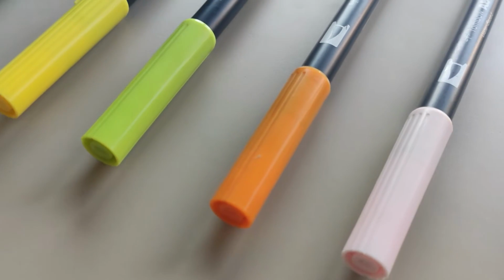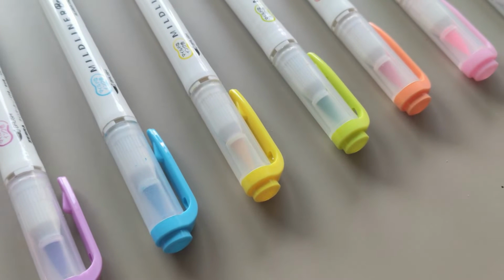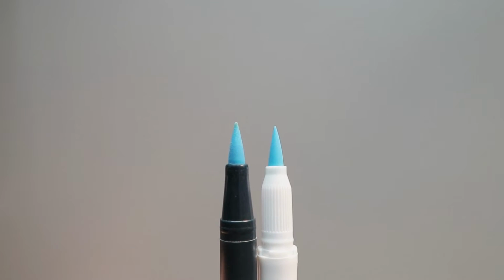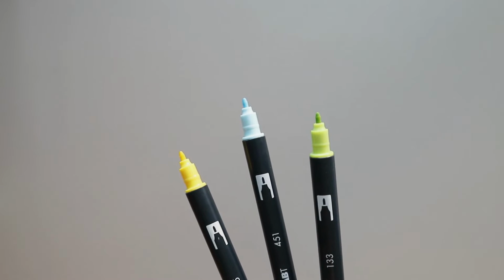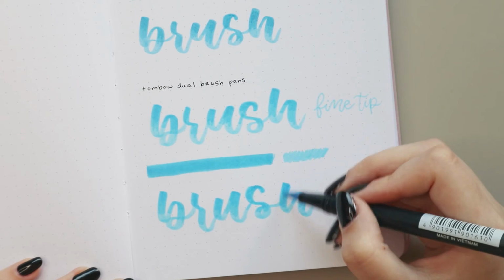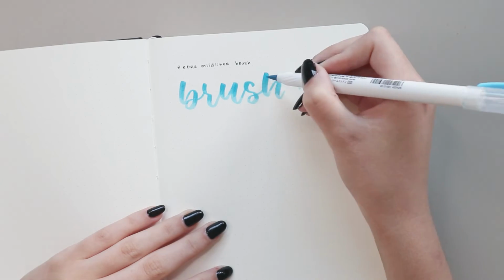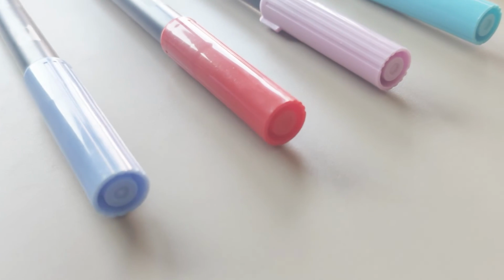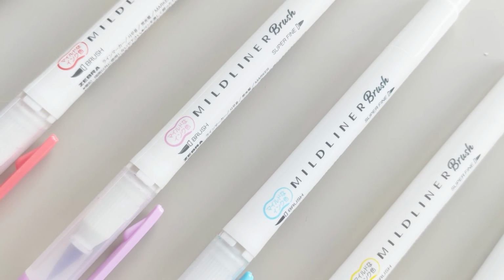Tombow Dual Brush Pens vs Zebra Midlliner Brush Pens | Review + Comparison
CATARINA MATEUS
APARTADO 000009
EC ODIVELAS
2676-901 ODIVELAS